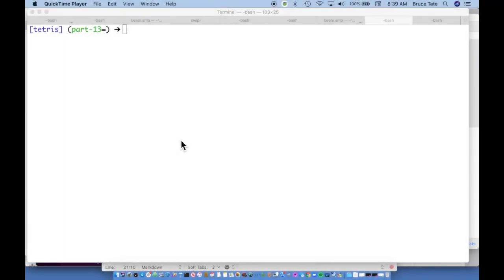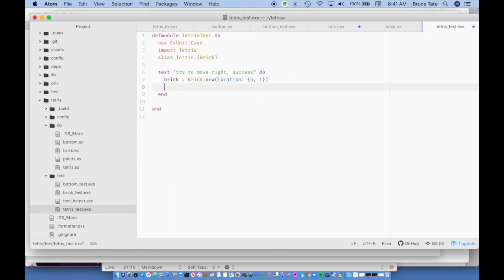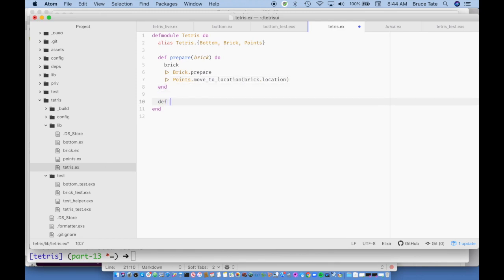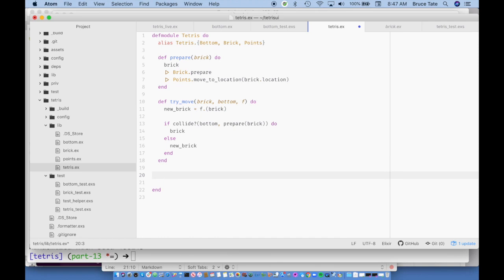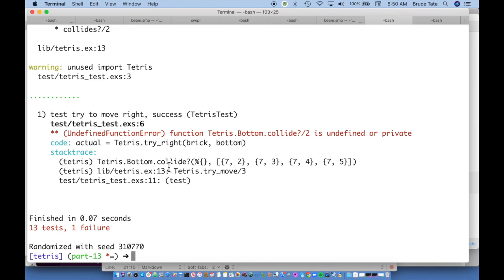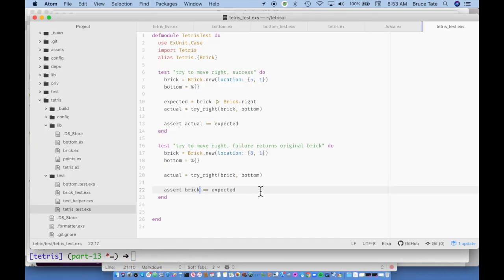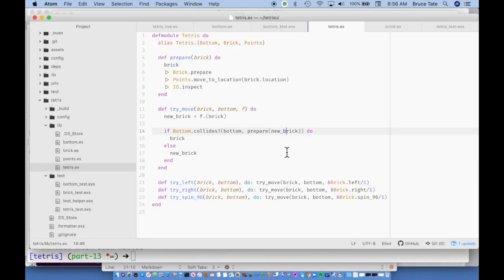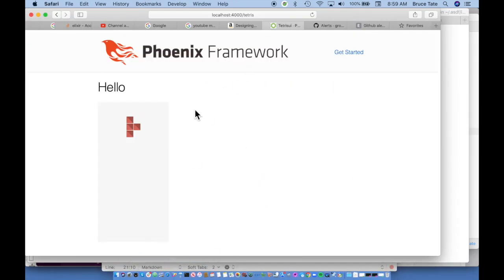Phoenix LiveView Tetris in Elixir 15